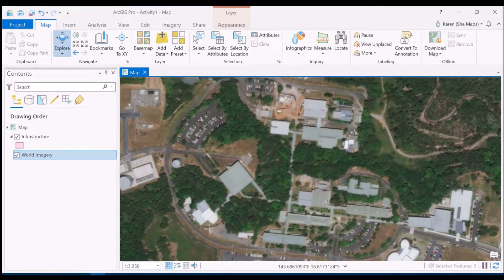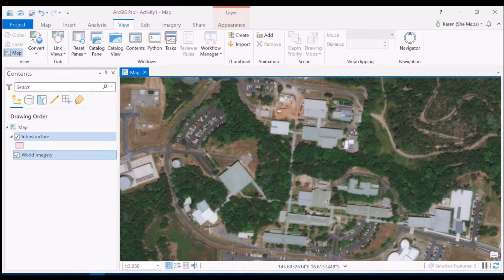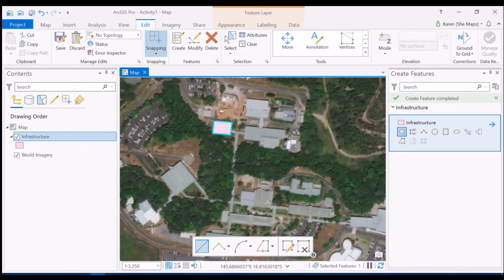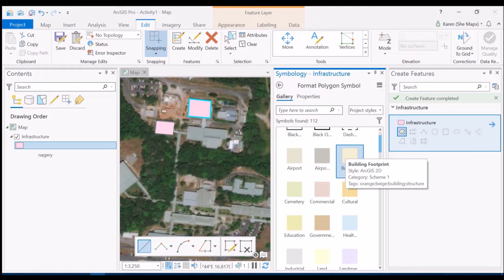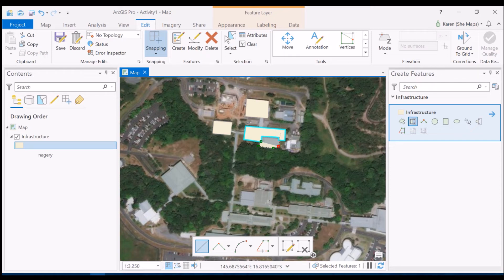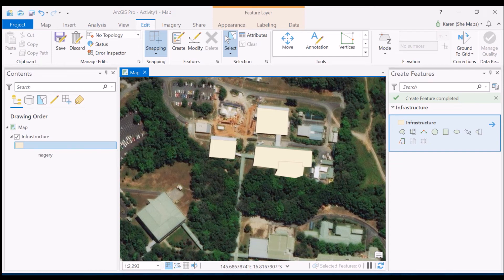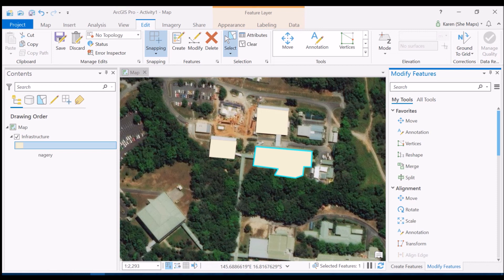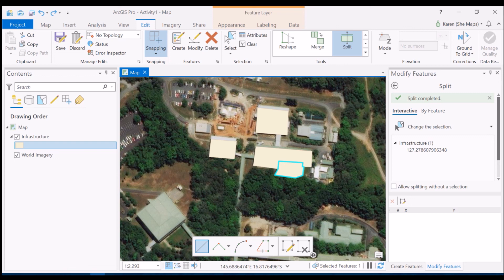Creating and Editing Feature Classes in ArcGIS Pro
We start to look at the basic aspects of manual digitising to create and modify features in a feature class within ArcGIS Pro. Here we are looking at blue, green, and grey infrastructure. We also look at how we can change the symbology of a feature class within the Table of Contents